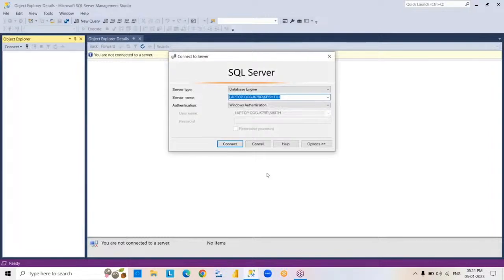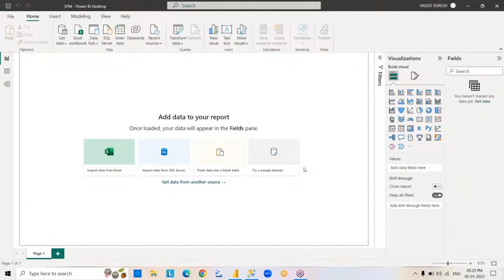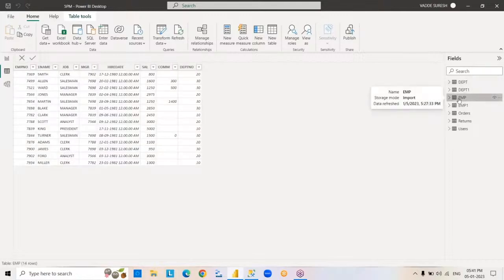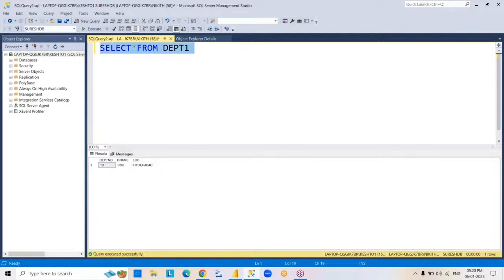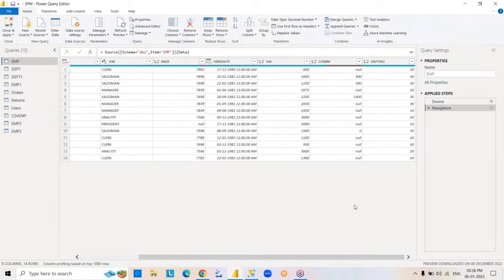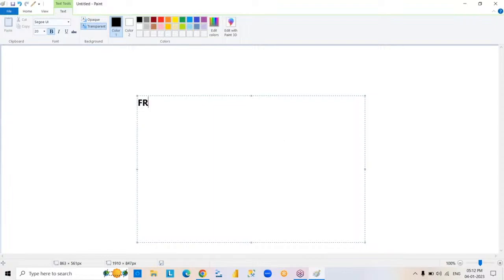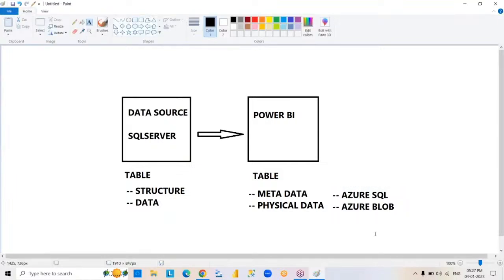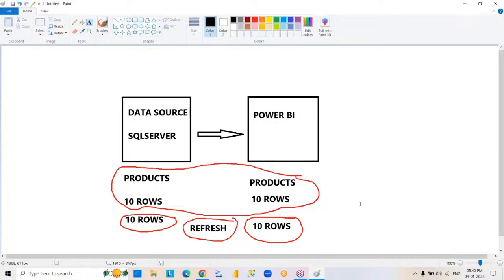POWER BI tutorials by Mr. Suresh Vadde Sir